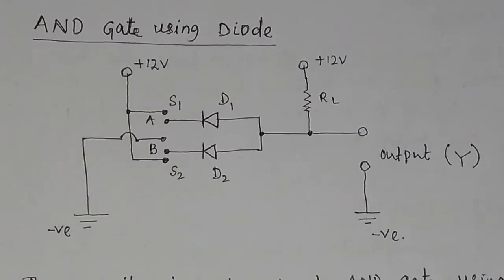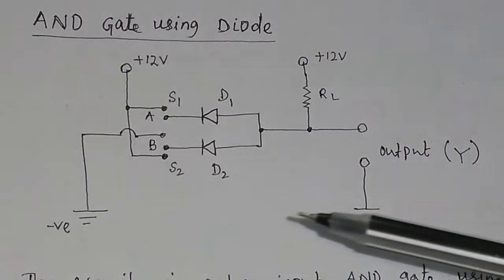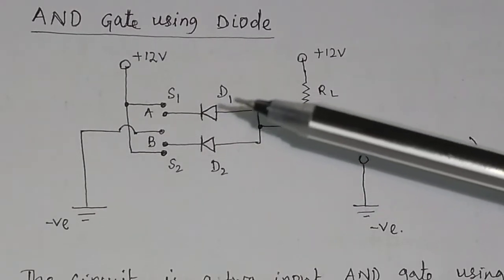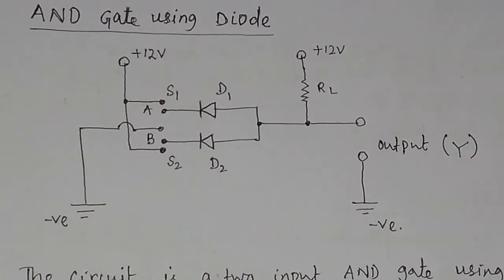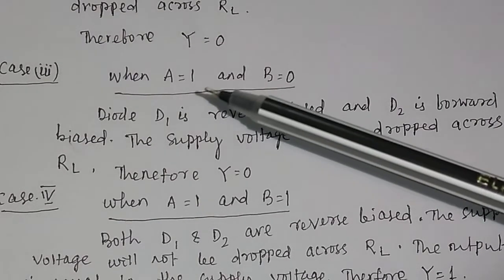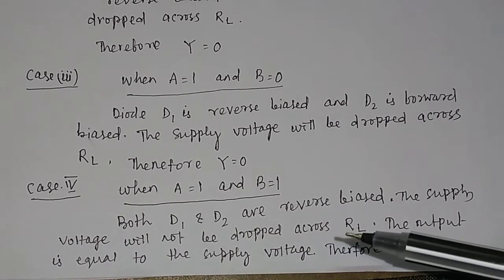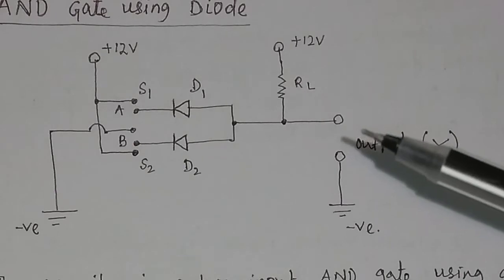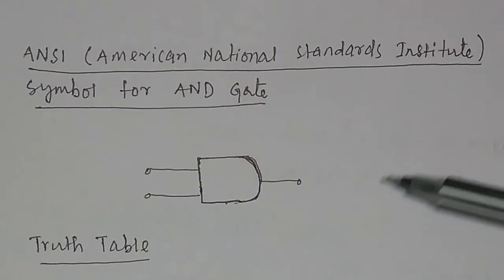AND gate using Diodes.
AND_gate using diode @PTE
Q: With a circuit diagram discuss AND gate using diodes. Draw circuit symbol and truth table.